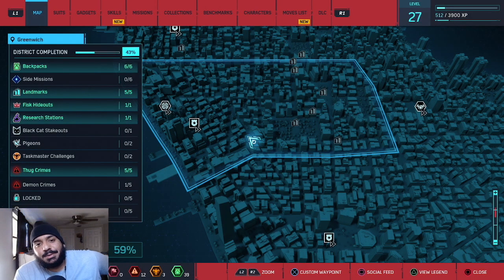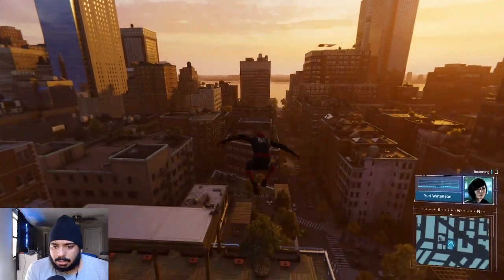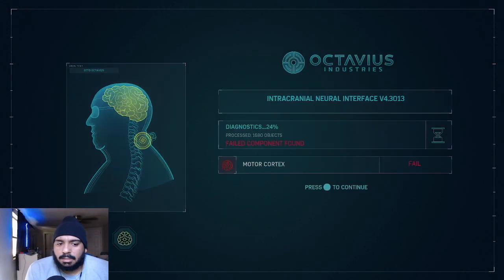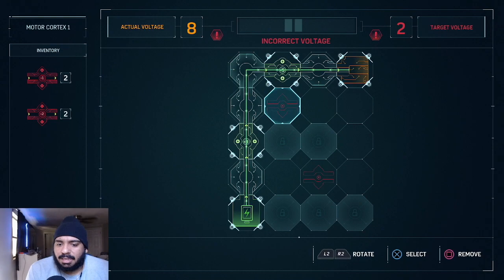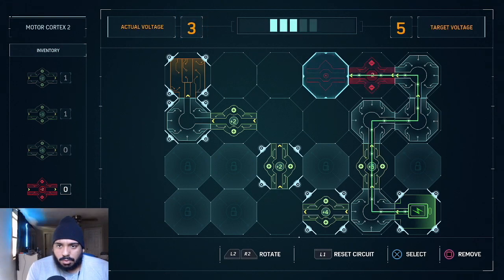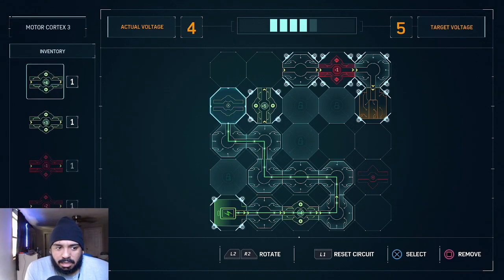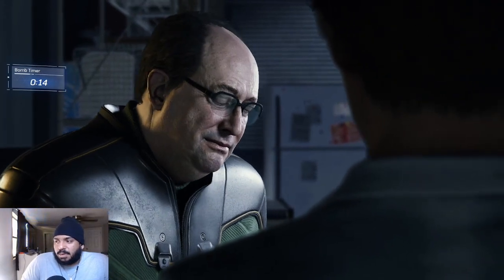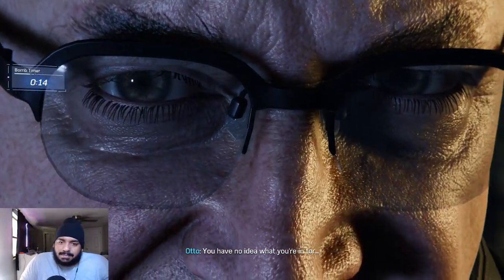Spider Man Walkthrough Episode 12 | 1 vs 6?! No Way!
Join The Village Hidden In The Streams! Let's Goooooooo!